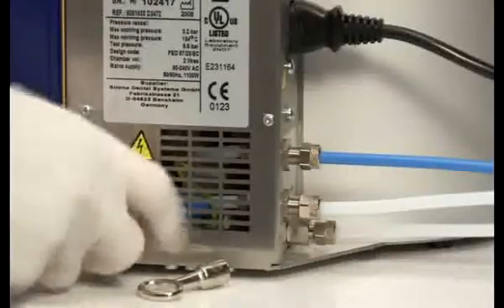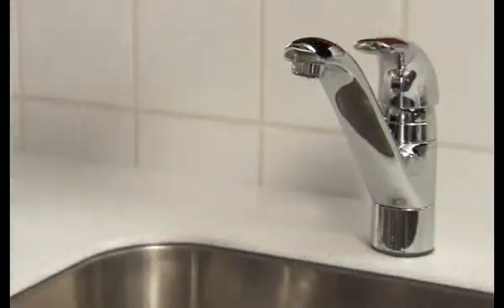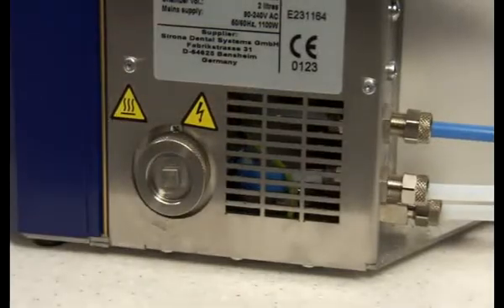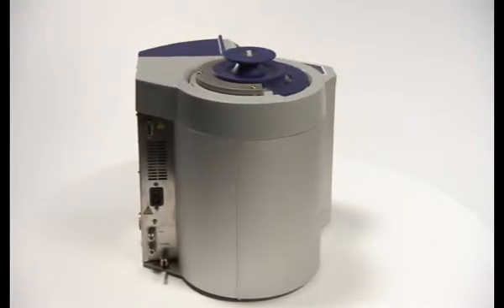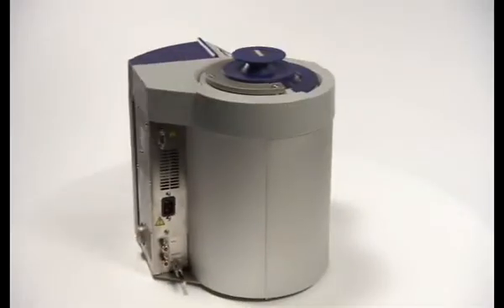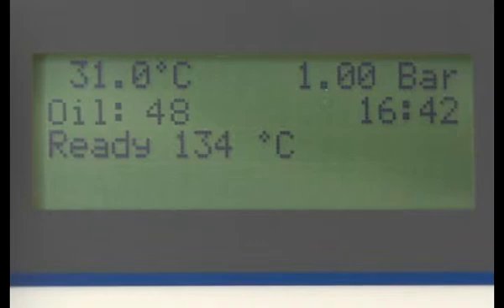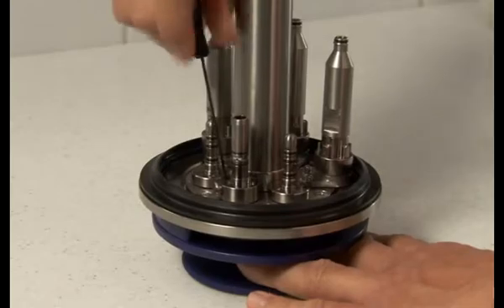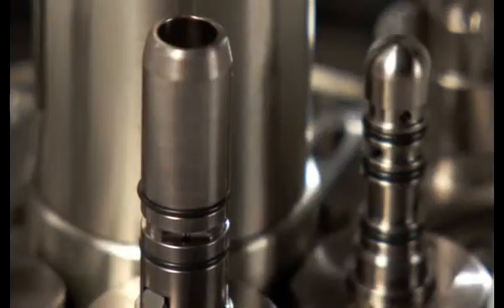DAC UNIVERSAL Haftalık Bakım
Dac Universal Otoklav ,
Haftalık Bakımına ilişkin video...